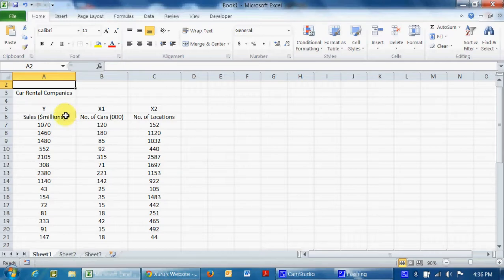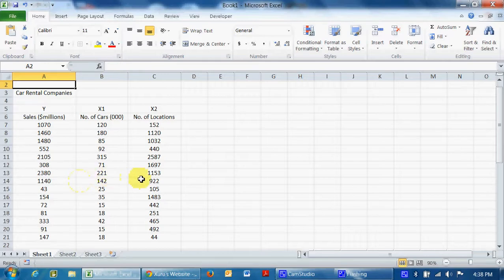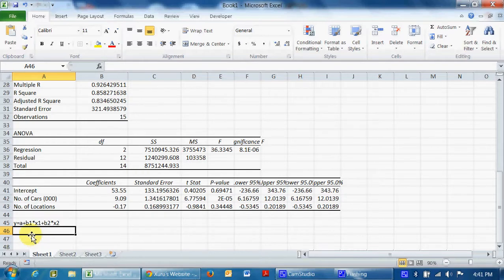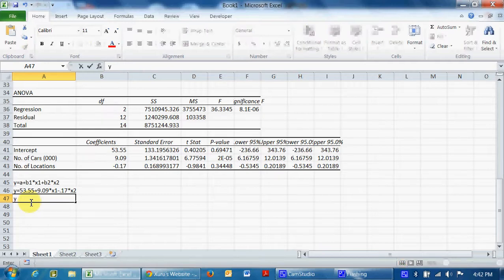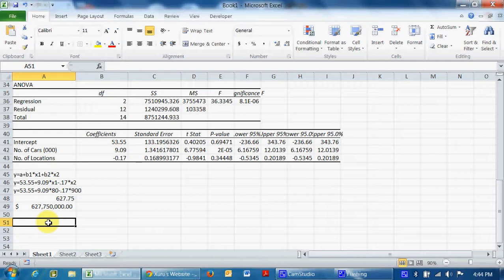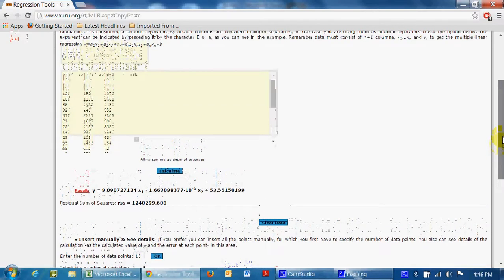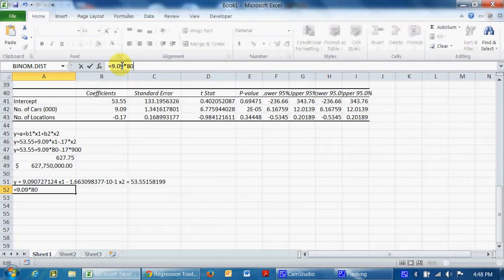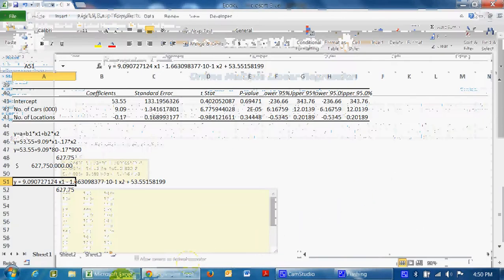Statistics Chapter 7 Part 1